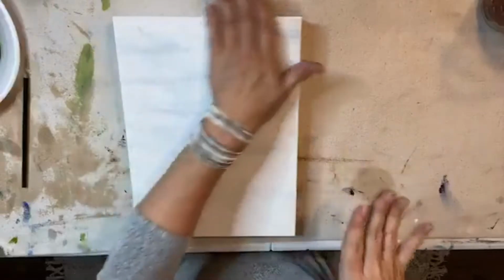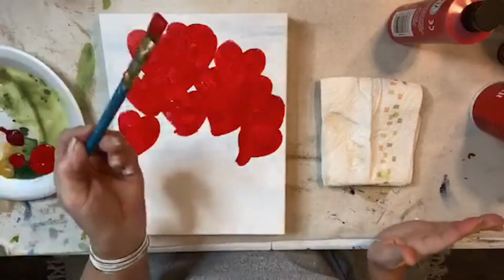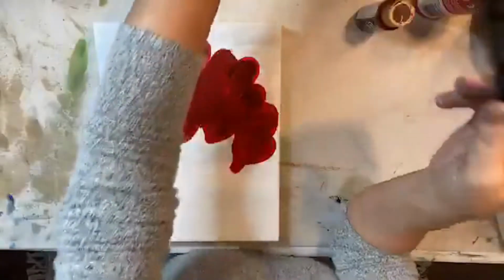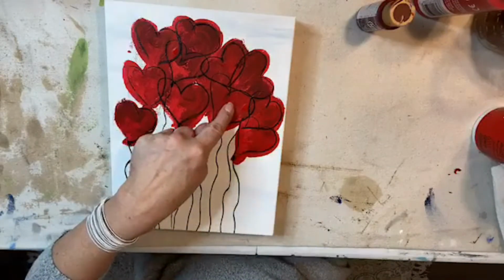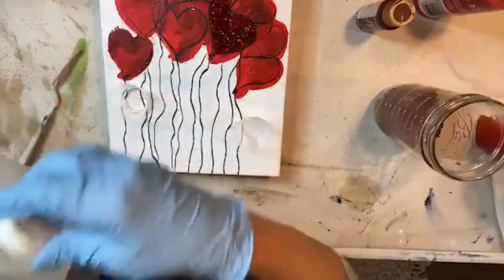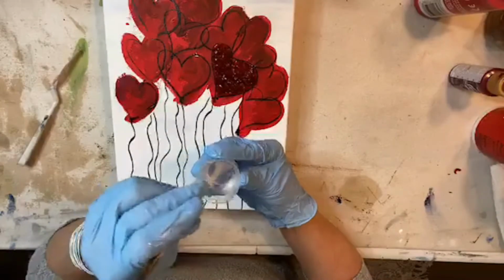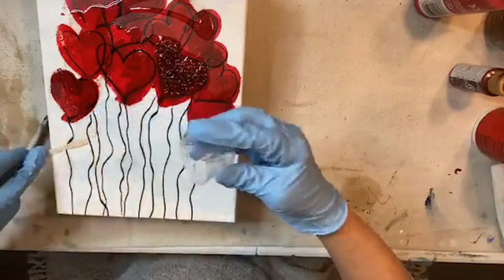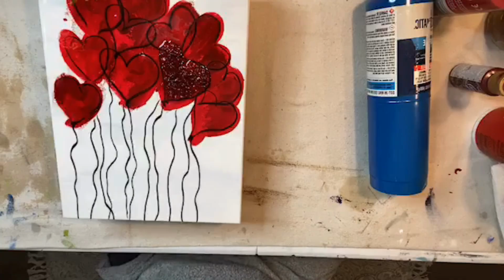Heart Balloons (Glass & Resin Art Tutorial)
I am using a 9x12 canvas to create this beautiful bouquet of heart balloons. I am showing you exactly how to paint these hearts and add those shading and details. I am adding very small crushed red glass to one of my hearts to bring it all together! This is perfect for Valentine's Day or anytime of the year.